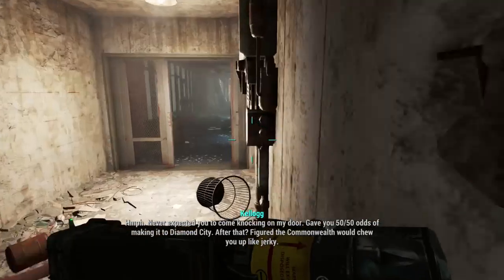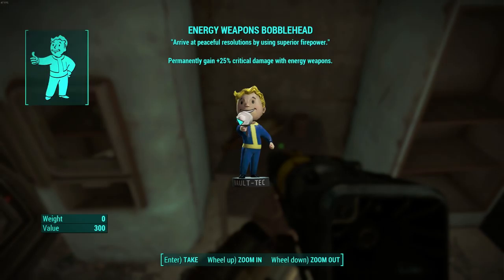Fallout 4 - ALL 20 BOBBLEHEAD LOCATIONS! (Achievement Guide / Where to Find Them)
Bobble head time stamps:

Luck 1:56
Agility 2:25
Unarmed 2:47
Endurance 3:10
Small Guns 4:27
Big Guns 5:11
Speech 6:18
Melee 9:02
Intelligence 9:27
Medicine 10:03
Energy Weapons 11:22
Strength 13:52
Science 14:28
Explosive 17:01
Charisma 18:23
Sneak 19:18
Barter 20:57
Repair 22:04
Lockpicking 22:49
Perception 24:32

SAINTSNATION DISCOUNTS!